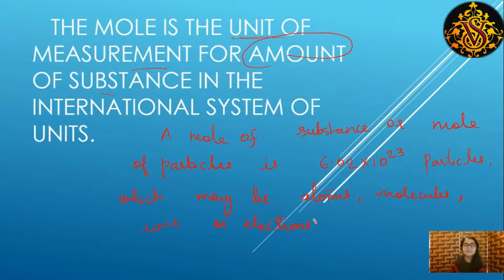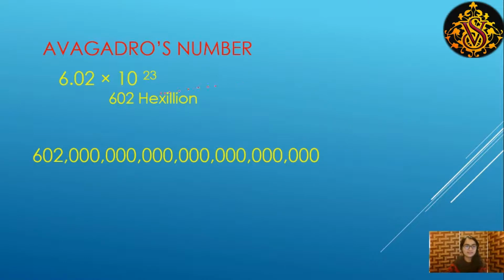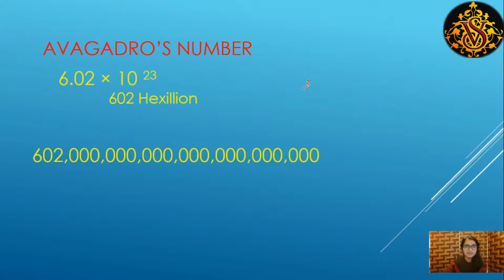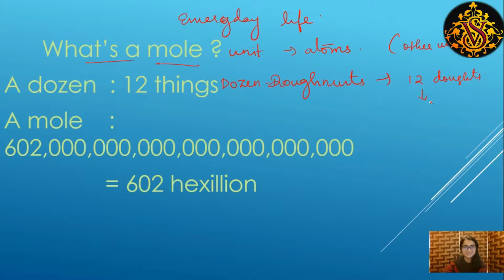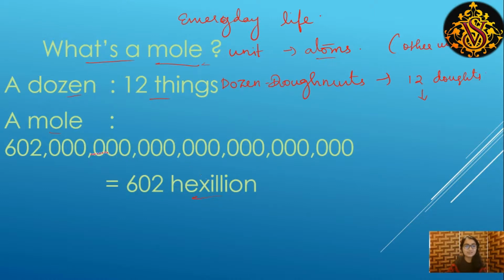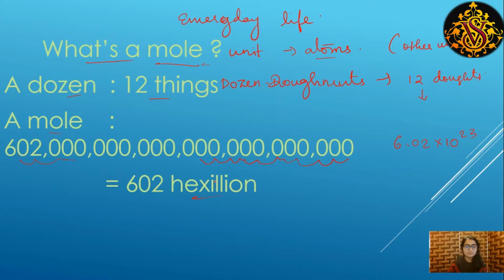Mole in chemistry definition and example in English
A mole is like a dozen. It is a name for a specific number of things. There are 12 things in a dozen, and 602 Hexillion things in a mole. We'll talk about what moles are and why they are important. We will see how to abbreviate the mole number (Avogadro's number) using scientific notation, and we'll see how giant this number is.